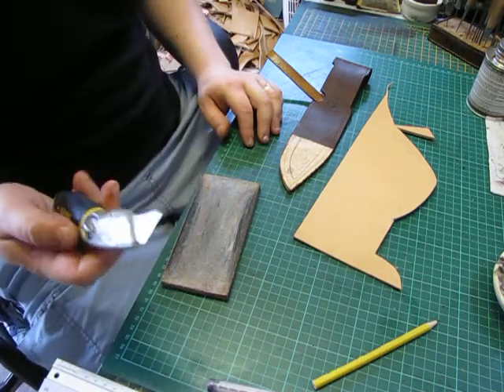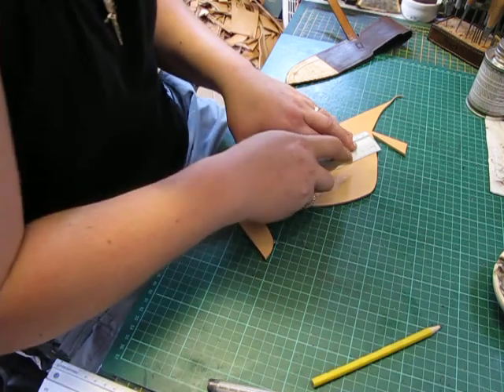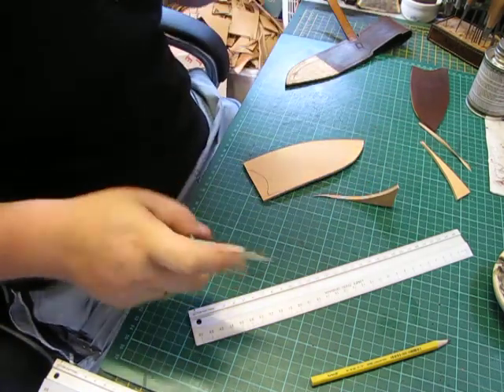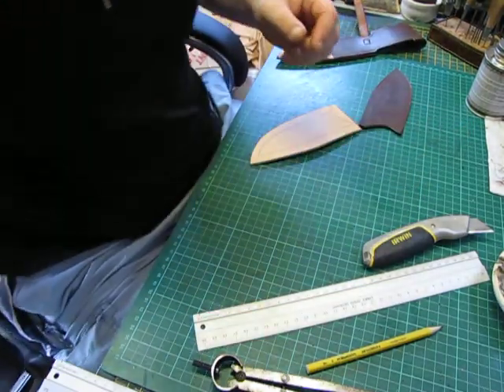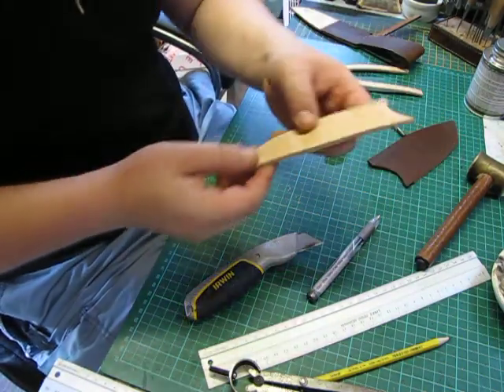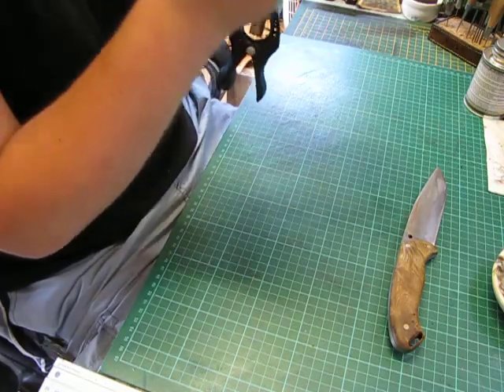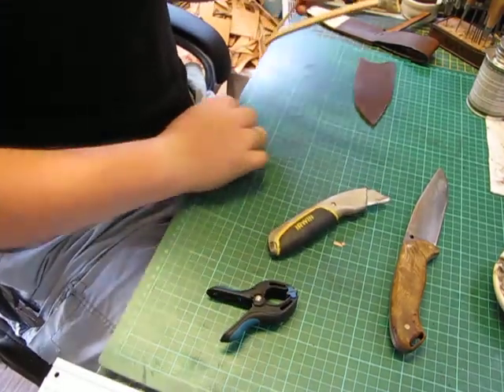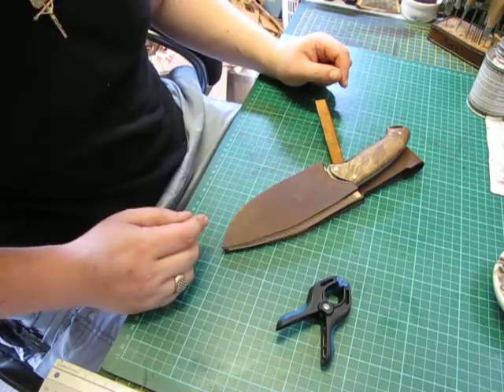custom sheath part 10